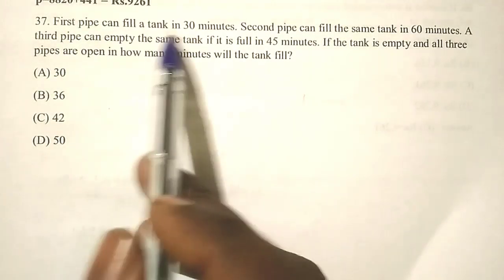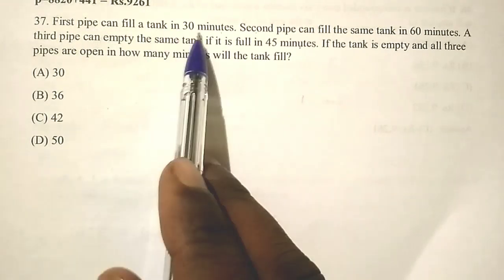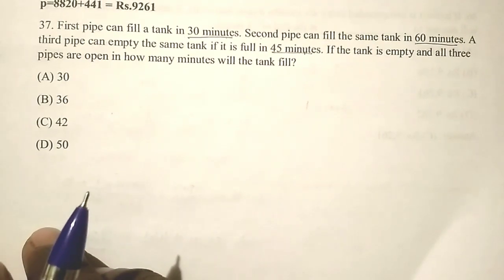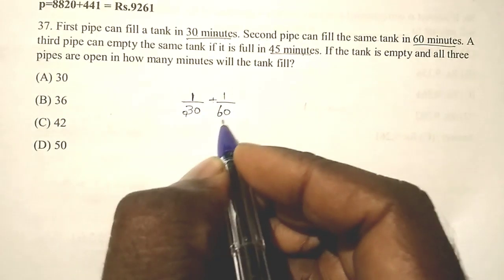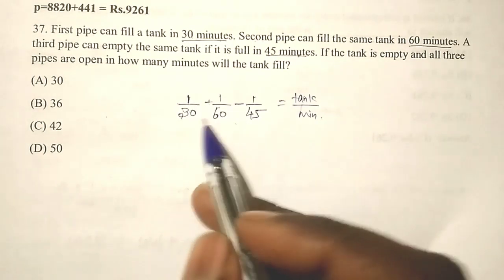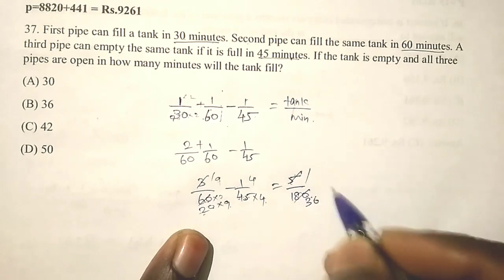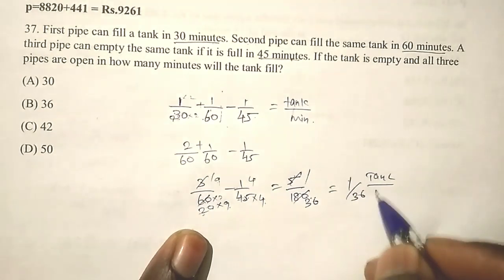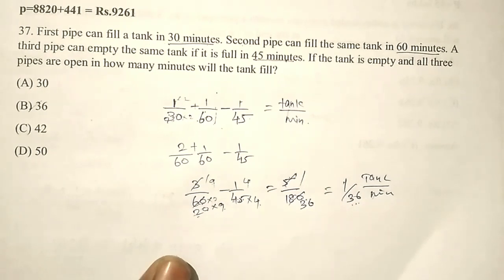Tnpsc / maths / perivous question/ measurements unit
Tnpsc maths perivous question paper and explanations